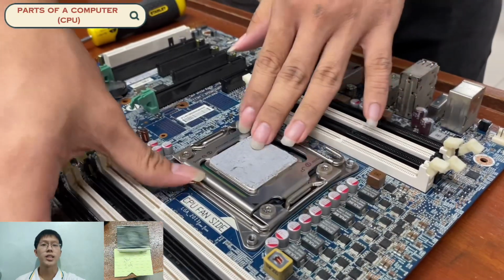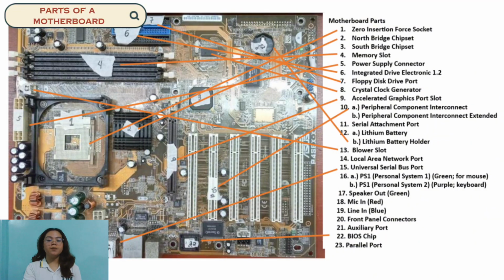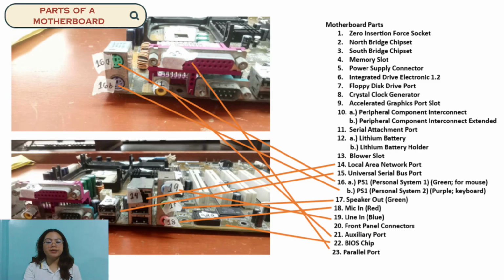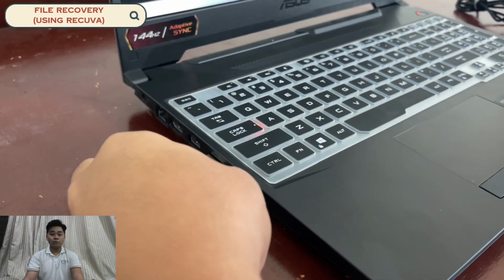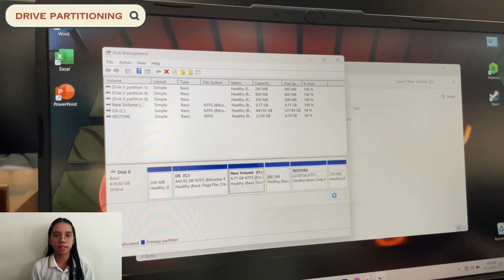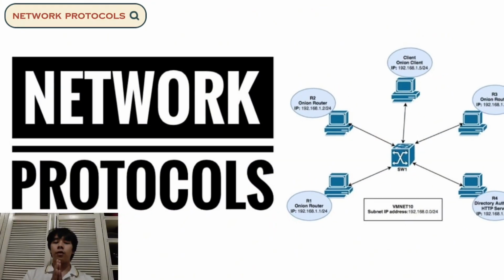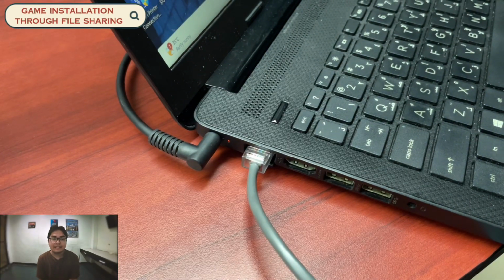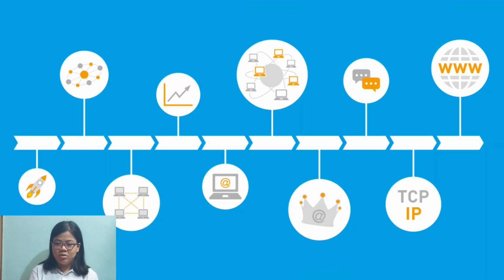Networking Video | Partial Requirement for Networking